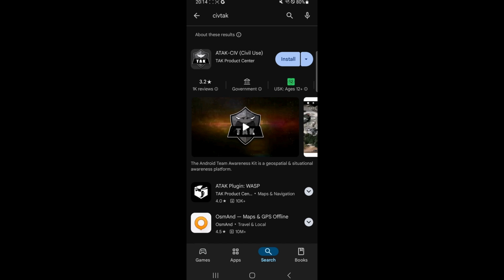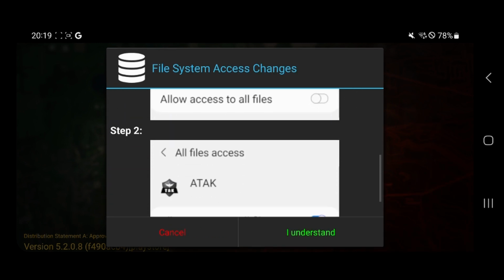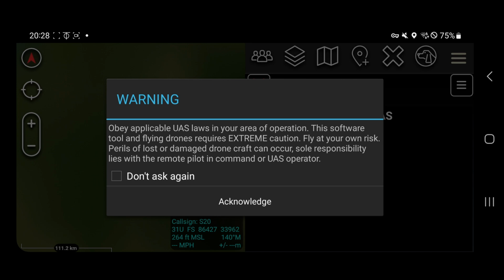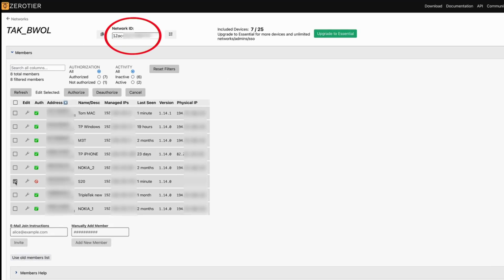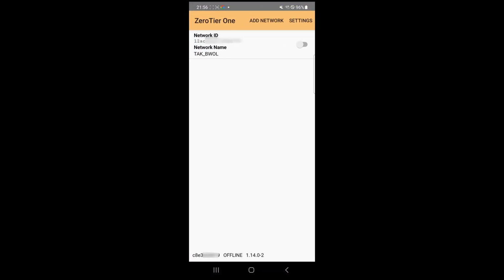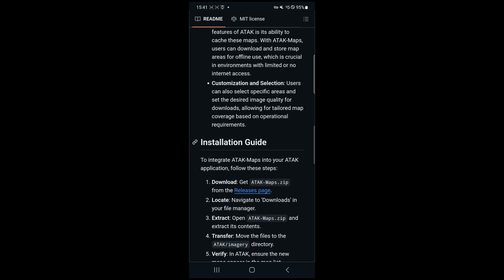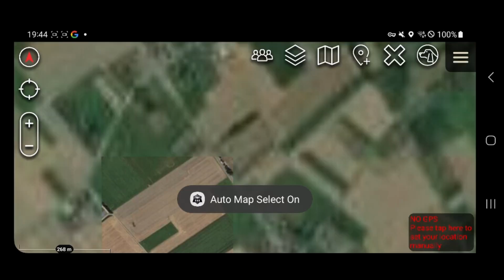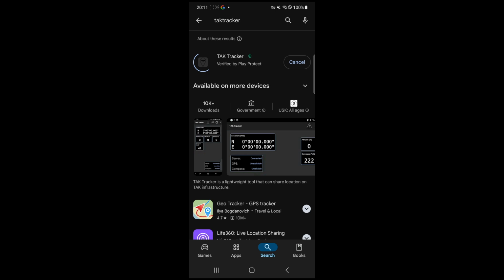ATAK installation android devices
In this video, I walk you through how to install ATAK (Android Tactical Awareness Kit) on your devices, perfect for first responders, police, and anyone looking to enhance their operational awareness. Using a simple screen recording from my Android phone, I’ll guide you step by step.